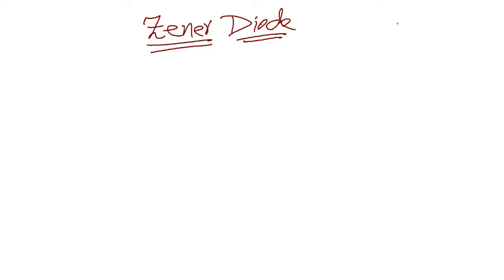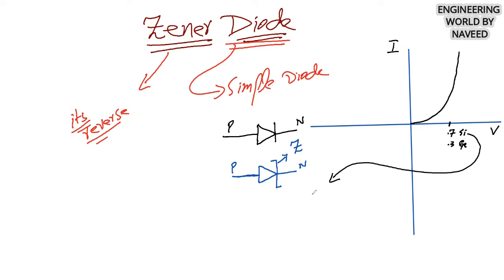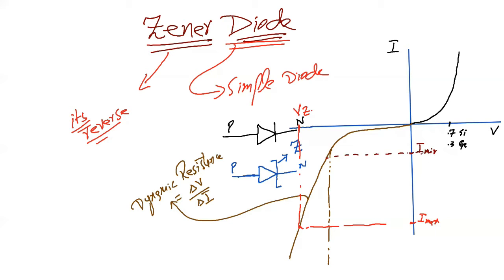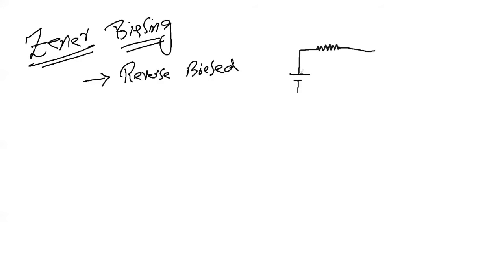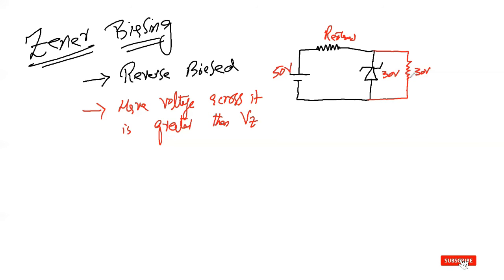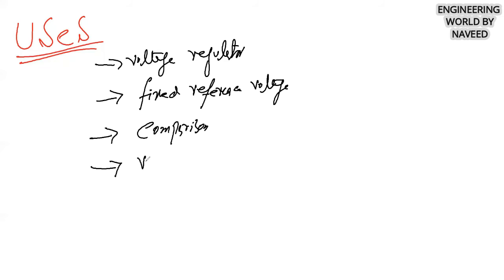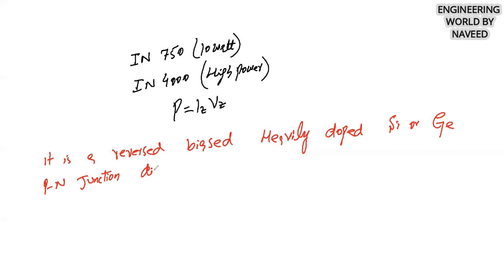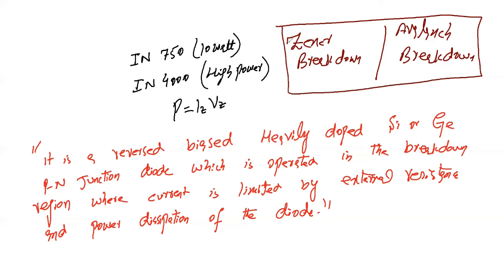How we Recognize the Zener Diode Practically || Zener Voltage || Zener Biasing Zener Uses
Please switch to the 1.5x for a better experience.
Hi,
.Thank you so much.

Snack-              naveedahmadvlogs

What Are Zener Diodes? | Diodes and Rectifiers
What is a Zener Diode : Circuit & Its Working
What is Zener Diode? - Definition, Working, Characteristic
ZENER DIODE || Semiconductor - 10 || in HINDI
Introduction to Zener Diodes
Avalanche Breakdown and Zener Breakdown Effect Explained
What is a Zener Diode? - Electronics Basics 15
Zener Diode - Avalanche and Zener Breakdown
Zener diode & Zener breakdown | Class 12 (India) | Physics
In fpsc exam mcqs will also come from this section semiconductor physics and diode.